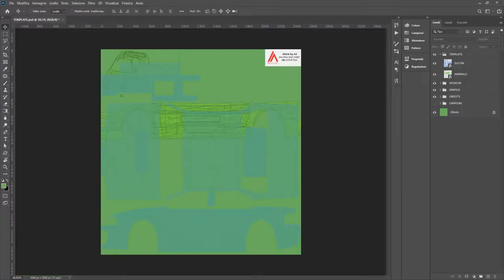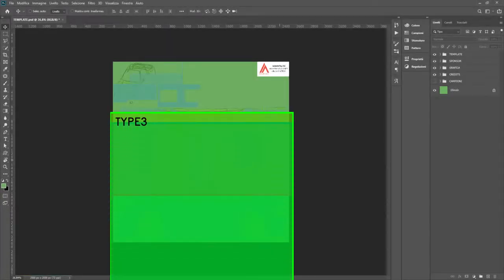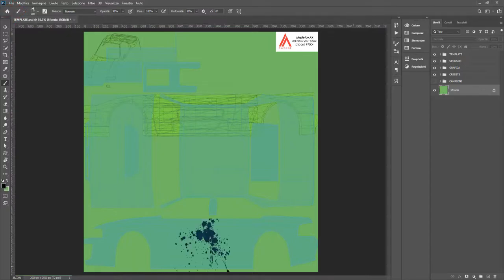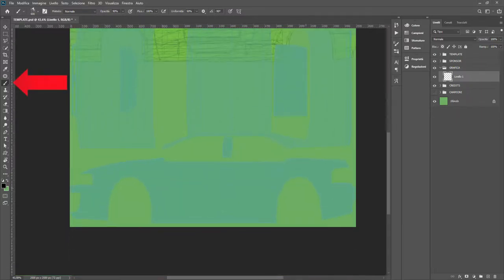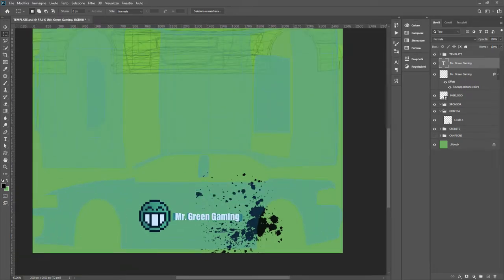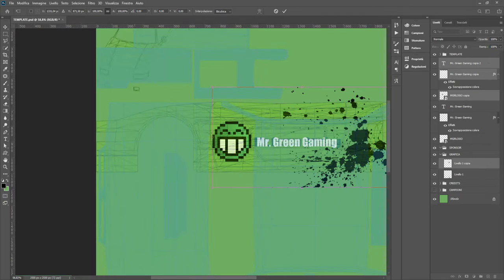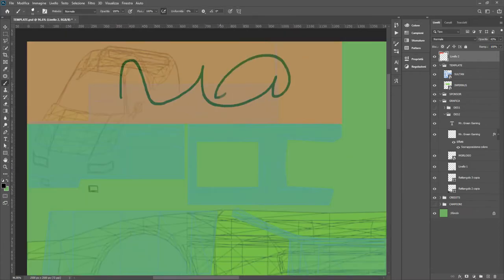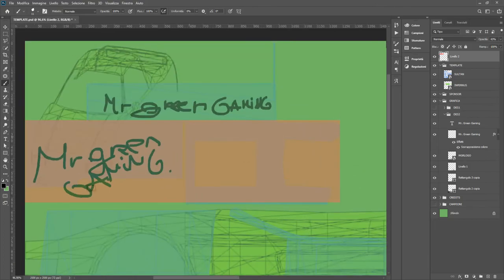[TUTORIAL] Mr.Green Gaming - HOW TO DESIGN A LIVERY? [MTA]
ＡＸＳＧＡＲＡＧＥ
ʳᵃᶜᵉ ʷᶦᵗʰ ᶜʳᵉᵃᵗᶦᵛᶦᵗʸ

diѕcσrd: axsgarage #7804